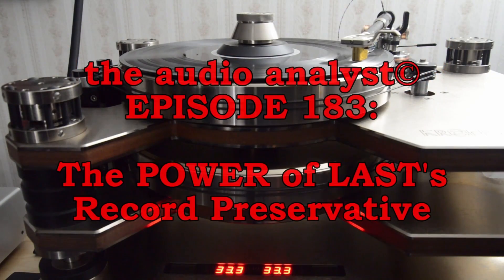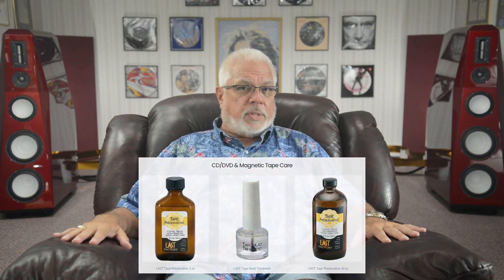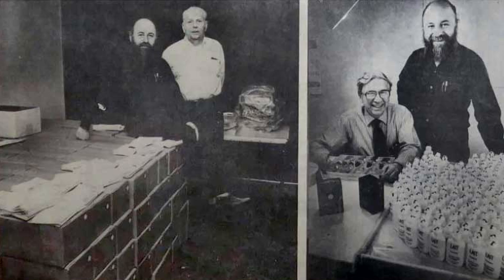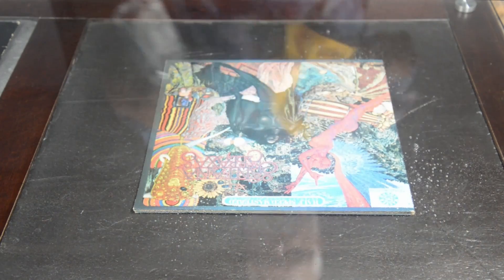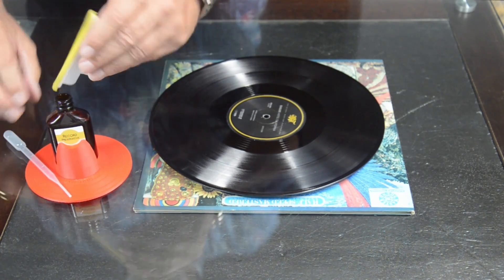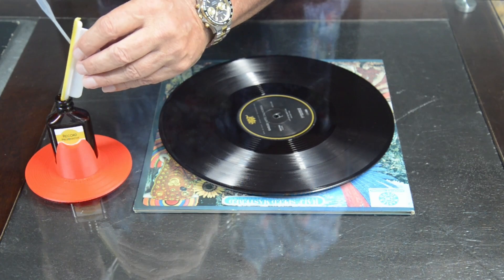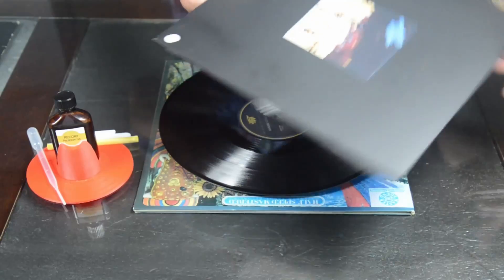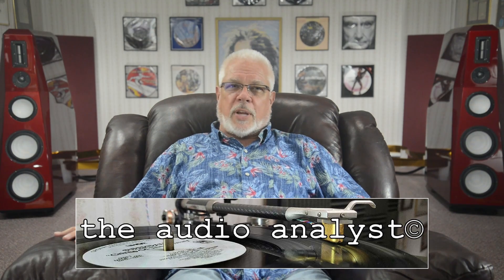E183: The POWER of LAST's Record Preservative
0:00 Intro
0:18 Today's Topic: A closer look at LAST’s Record Preservative
0:38 My first exposure to LAST
1:28 Spotlight on the Record Preservative
1:49 Founded forty-five years ago…
2:07 The motivation
2:52 Back, and with a purpose
3:42 Answering my questions
3:51 Magic
4:12 Chemistry lesson
4:55 Reduced Surface Energy
6:09 When the needle hits the groove
6:47 Some claims
7:30 Why do treated records sound better than untreated
8:22 Why it works
8:51 Not only are records better preserved, they also sound better
9:04 Magic’s stability
9:18 The delivery carrier
9:39 The CFC days
10:15 Freon replacements
10:37 Sizes/Prices
11:04 How many LPs can it treat
11:29 How do you use it
11:32 Application video
13:34 Keep the bottle capped-this stuff is engineered TO evaporate
13:51 The LAST Stand
14:51 Does cleaning an LP after treatment diminish its effectiveness
15:54 My thanks, and takeaways
17:09 Martini Time
17:32 Outro-Subscriptions

The LAST Factory manufactures some of the most affordable, and unique, LP playback treatment products on Earth. Today I want to shine a spotlight on the single most significant LP preservation/enhancement treatment I’ve ever run across, LAST's Record Preservative. Extended life and improved sonics, all in one. Let’s have a look…

LINKS ASSOCIATED WITH TODAY’S EPISODE

"New Evidence for the Inverse Dependence of Mechanical and Chemical Effects on the Frequency of Ultrasound", Mason, Cobley et al, 2010.

The LAST Stand – DIY Tutorial video here:
(the top video on the page)